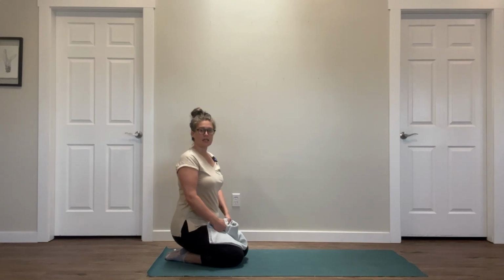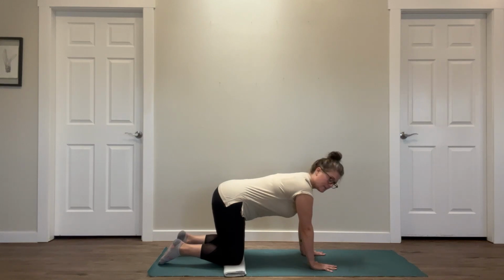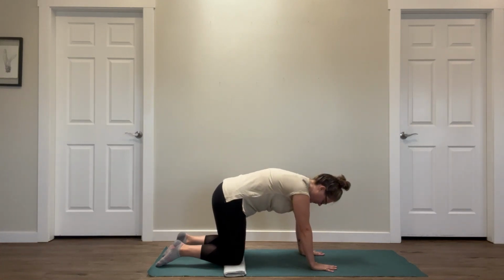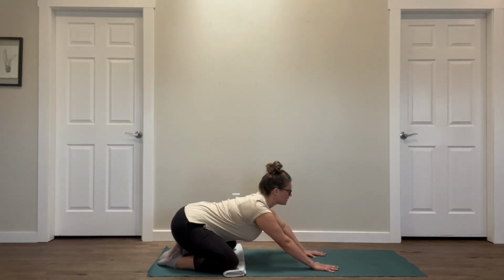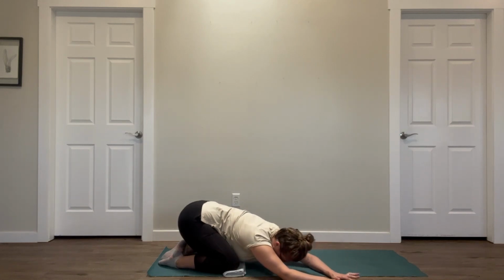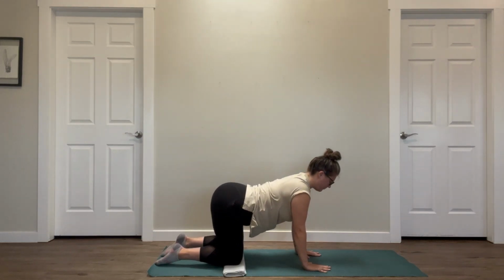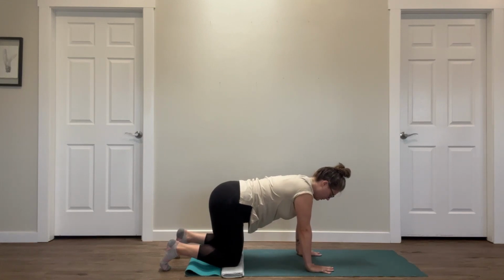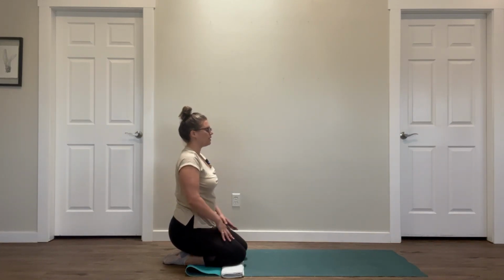Kneeling practice with gentle core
Keep movements slow, gentle and within a range that does not cause or increase pain or symptoms. Take breaks if you need to.

ABOUT HEATHER
Heather has always had an interest in human movement, how we use it, lose it, and can relearn it. She became a Certified Yoga Therapist in 2022, and is passionate about helping people connect deeply with their bodies and carry what they learn in sessions into their everyday lives.
She finds it especially inspiring to watch someone who once struggled with body awareness and coordination move through complex patterns with newfound ease, or someone whose body was guarded by pain move with more range and confidence, as their nervous system learns that movement is safe again.
It's just as meaningful when clients arrive already noticing changes in their daily life, curious about what they're seeing and already thinking about how to work with it. It's a sign that the work is becoming part of how they move through the world.
If you'd like to work together, Heather offers Yoga Therapy sessions both in person and virtually over a secure video call, so distance doesn't have to be a barrier.
Heather is continuing to build a library of movement content, some free, some available for purchase, hosted on her website.